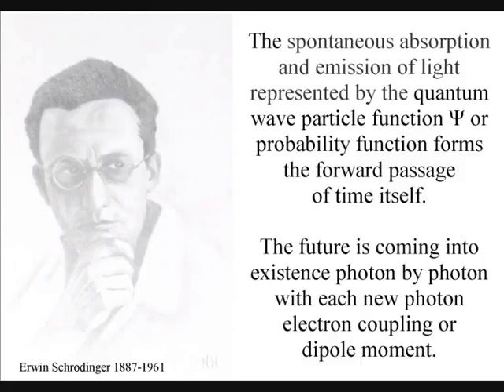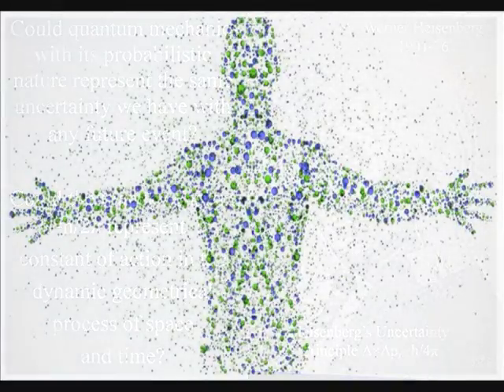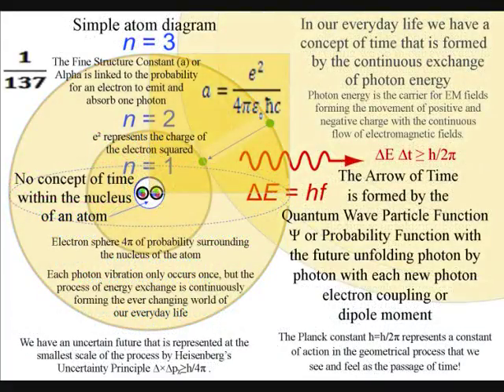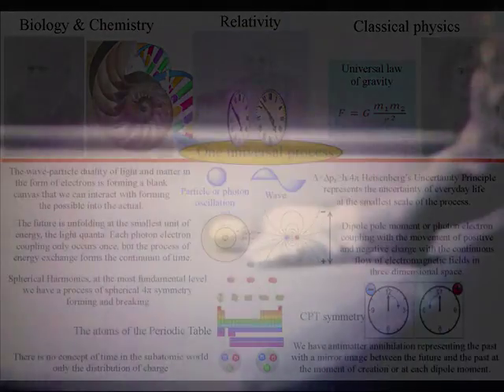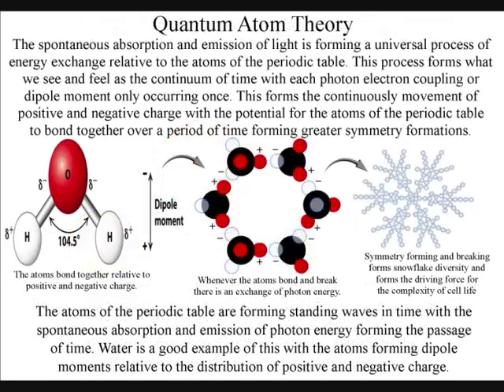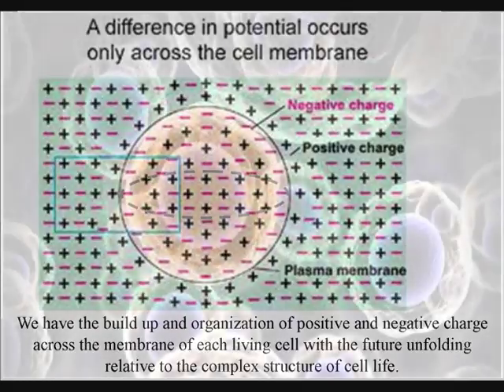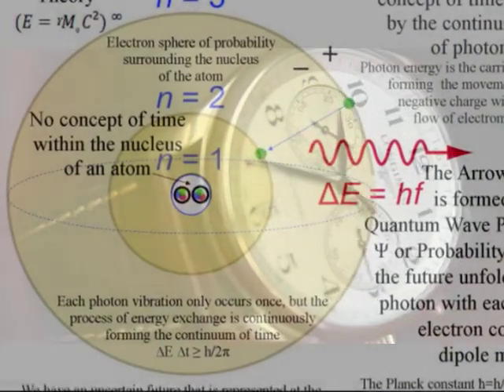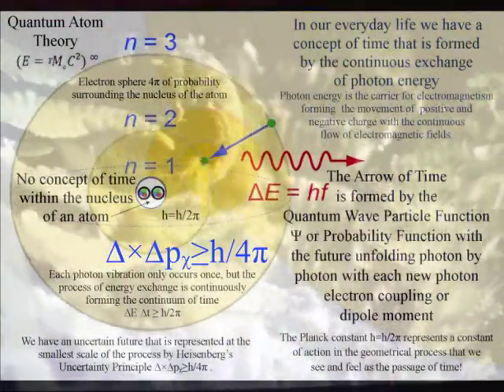Quantum Indeterminacy the incompleteness of the Time Continuum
This video puts forward the revolutionary idea that the incompleteness of quantum physics that is characterized by a probability function represents the uncertain of everyday life at the smallest scale of the creative process. We are made of atoms and we have a probabilistic future in our everyday life that is always uncertain. Isn’t it logical that if we look down at an individual atom we would see the same uncertainty? We would see the uncertainty of everyday life in the form of an electron probability cloud surrounding the nucleus of each atom. When light comes in contact with the electron probability cloud it forms a photon electron coupling or dipole moment with the movement of positive and negative charge. For this theory to be correct this process would have to be universal for the whole of physics, chemistry and biology. And it is! In our everyday life when object touch it is charge that makes contact. Whenever the atoms bound and break there is an exchange of photon energy. In chemistry we have Permanent dipole and Permanent Dipole-Induced Dipole Interactions. Water is a simple example of this with hydrogen bonds forming and breaking relative to the structure of the atoms and the temperature of the environment. In biology we have the build up and organization of charge relative the membrane of each living cell with the future unfolding relative to the structure of life itself. In such a theory this process of energy exchange forms what we see and feel as the continuum of time. This is supported if we look within the nucleus of an atom we find there is no concept of time and we only have the distribution of part charge or fractions of charge. And this is totally what you would expect if the future is coming into existence with each photon oscillation or vibration forming the ever changing world of our everyday life.